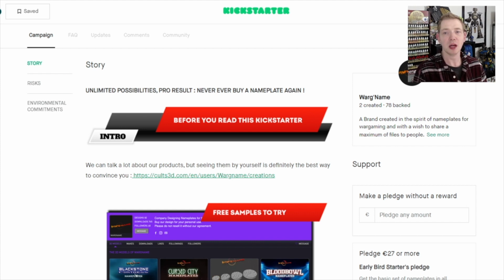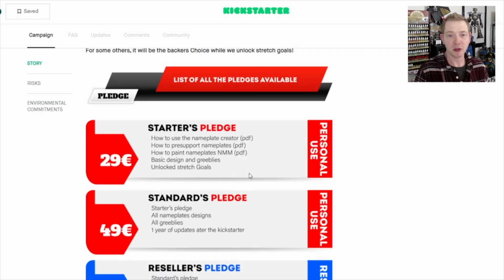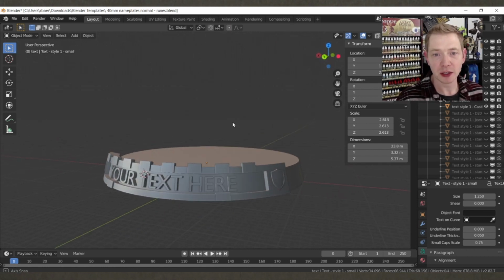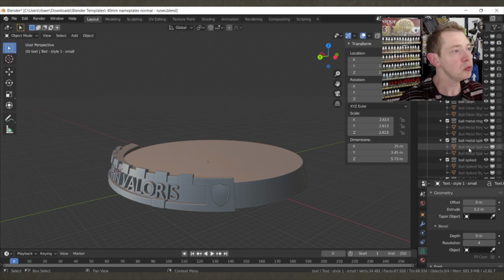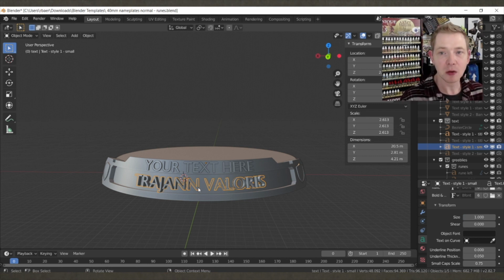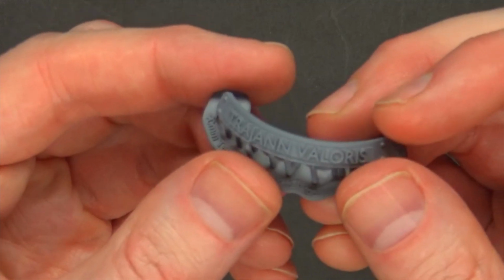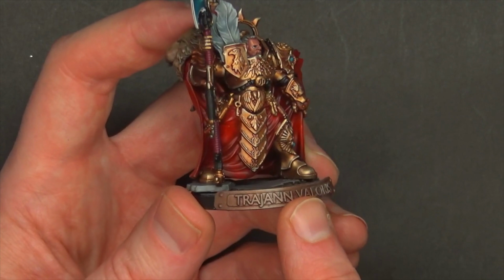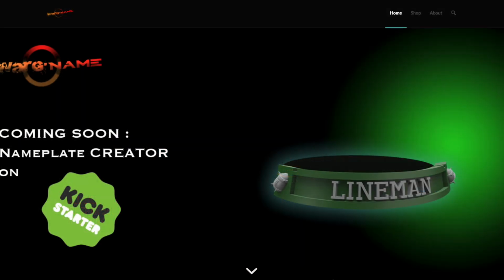Warg’Name 3d Printed Miniatures Nameplate Creator Kickstarter & Tutorial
Print out custom nameplates for all your miniatures! We preview the Kickstarter, and show you how easy it is to customize print and paint your own nameplates!
Back it now Open The Fold & Show More ⤵️

Hobby Supplies
15ml Dropper Bottles

Figure Storage:
3M Double Sided Mounted Table (For Steel Sheets)
10 Adhesive Magnetic Sheets 8.5" x 11" 20 mil Magnet Peel & Stick

00:00 Intro
00:12 Welcome Back
01:15 Wargname Kickstarter Preview
02:51 Wargname Styles
04:24 Blender Program
08:09 Wargname Resources
08:48 Wargname Printout
09:30 Finished Product
11:09 Final Thoughts
13:02 Subscribe!